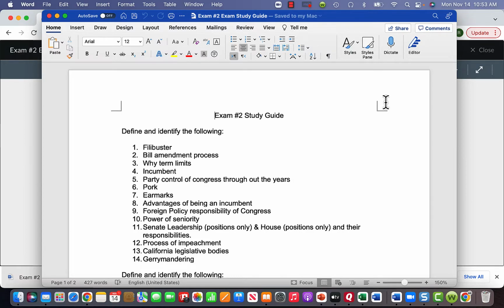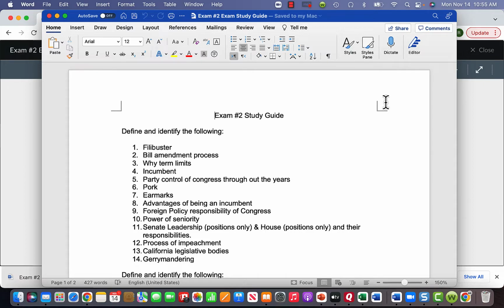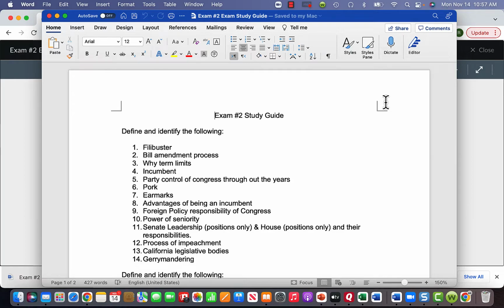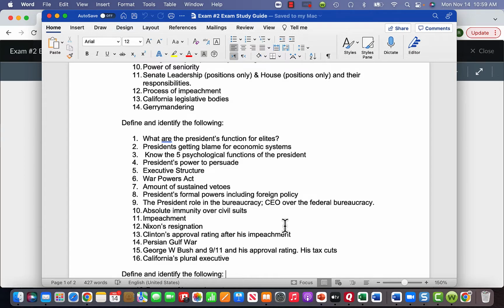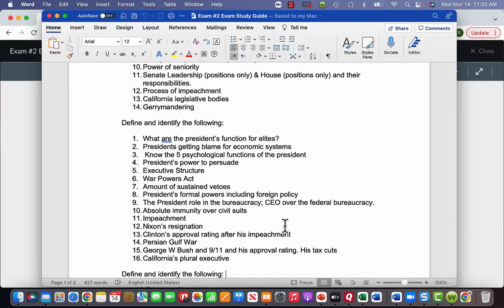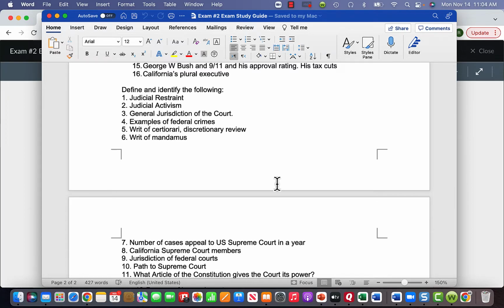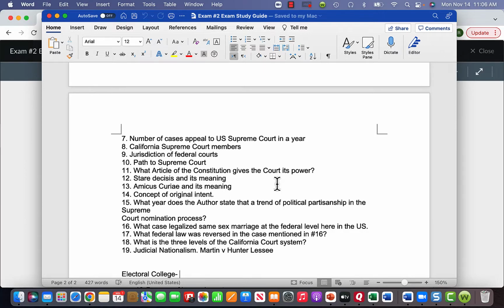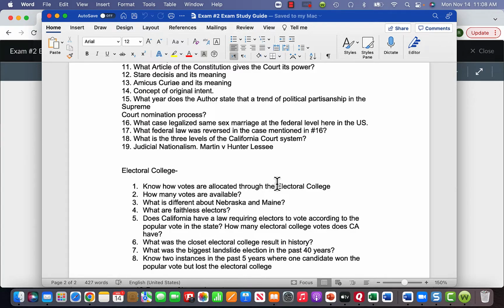Exam #2 Study Guide